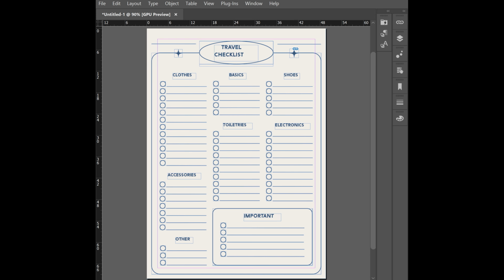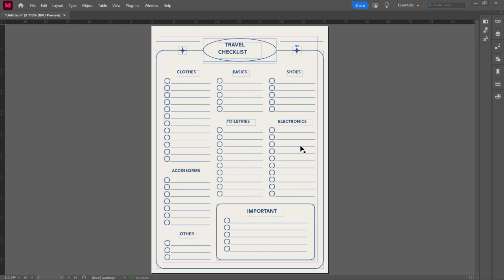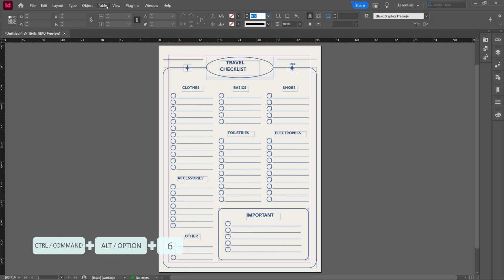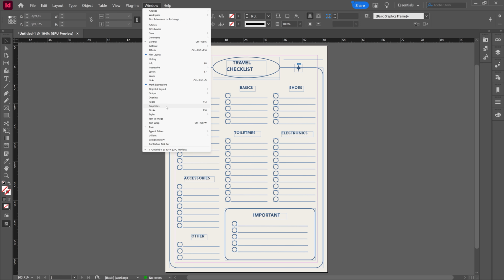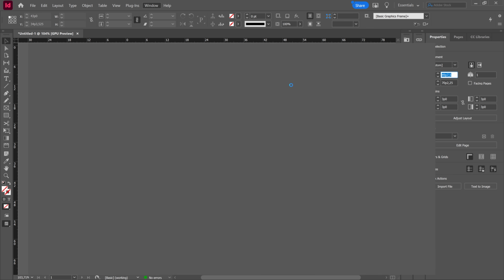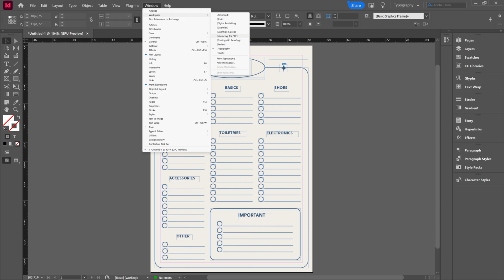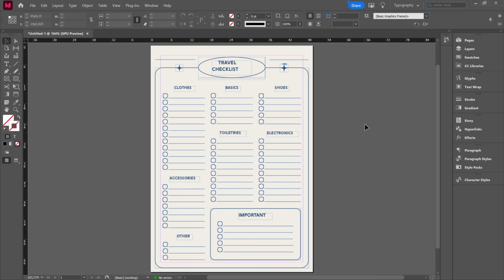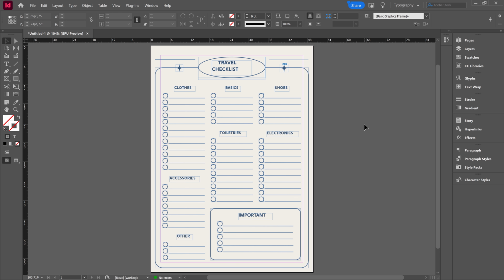How to Fix Missing Toolbars and Reset Workspaces in Adobe Indesign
In this tutorial i will show you how you can retrieve your missing toolbars, reset your workspace or even create a custom workspace in Adobe Indesign.

Editing software: Adobe Premiere Pro and Adobe Photoshop
Editing: Adobe Premiere Pro
Intro & Outro: Adobe After Effects